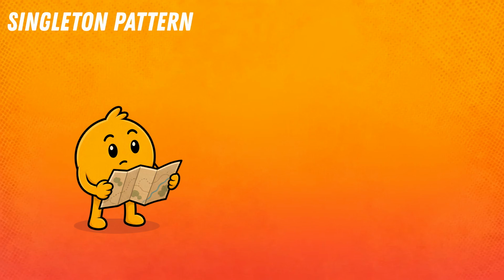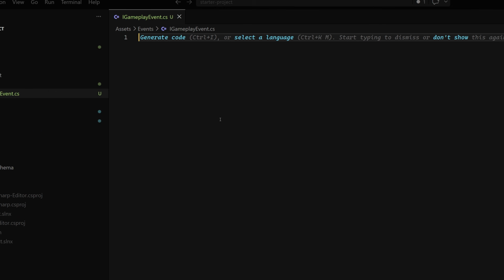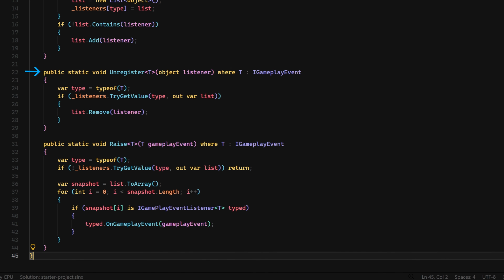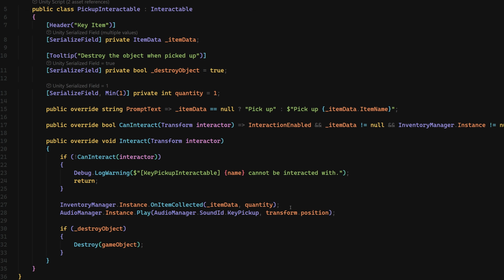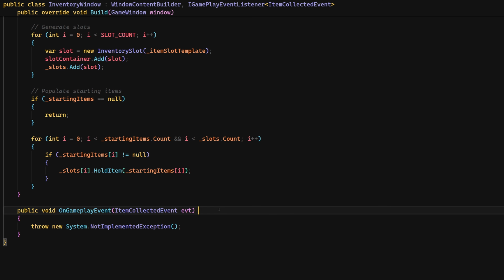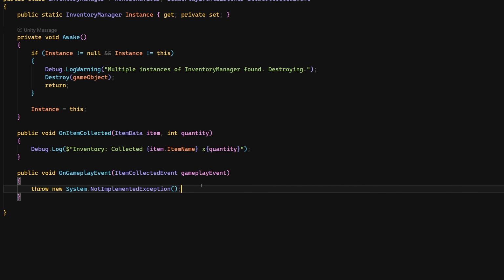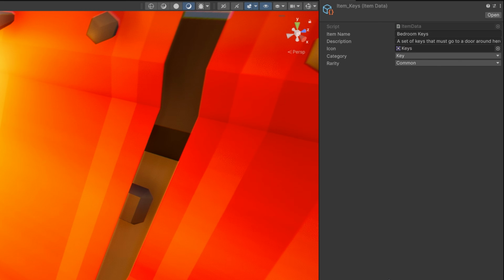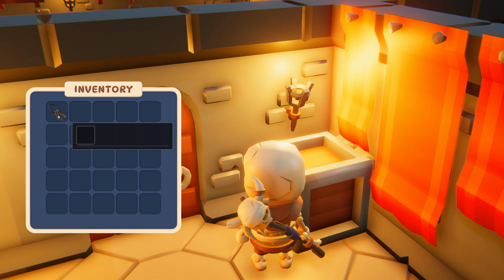Stop Using Singletons for Everything in Unity | Game Systems Explained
Singletons are one of the most widely used patterns in game development. But the downside is that they create a tight coupling between systems in your project. An event bus is a great alternative that lets your systems keep talking with each other without the tight dependency. In this tutorial we'll walk through what an event bus is and how to create one.

TIMETSAMPS
0:00 — Intro
0:16 — Singleton vs Event Bus
0:59 — Event Bus Setup
1:57 — Raise Event
2:52 — Subscribe to Events
4:14 — Testing in Editor
5:21 — Wrap Up